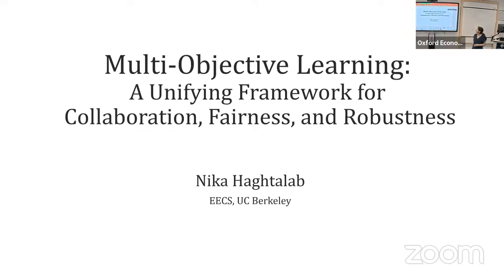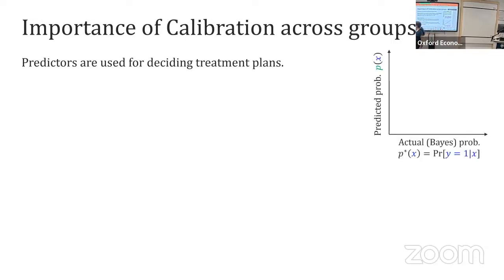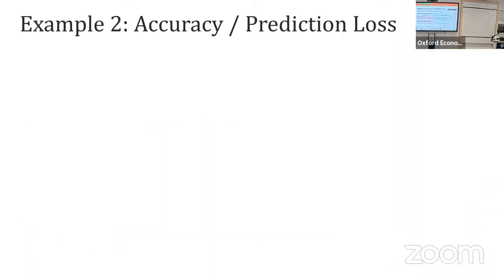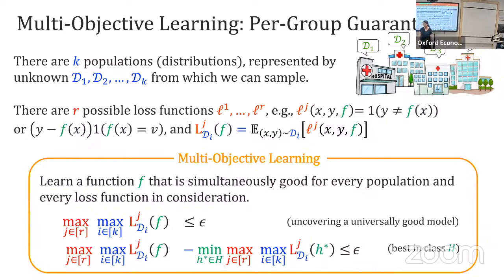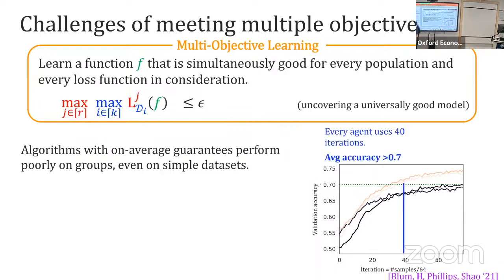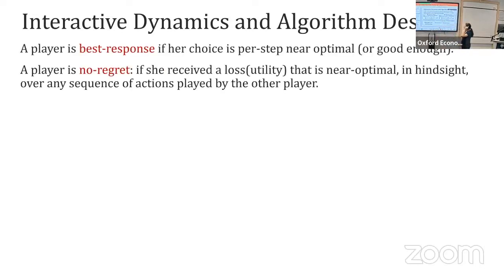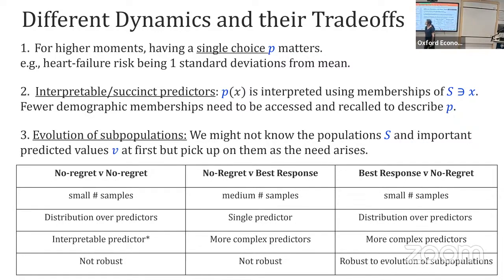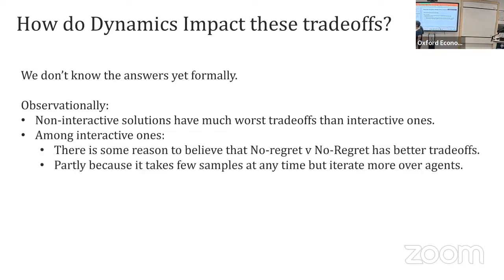Nika Haghtalab - Multi-Objective learning: A unifying perspective (Day5 Social Foundations)